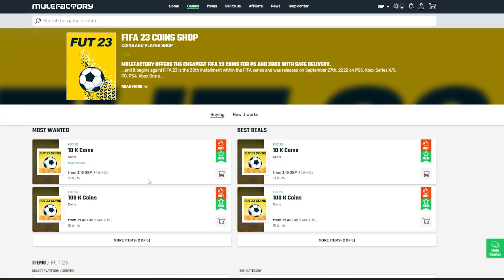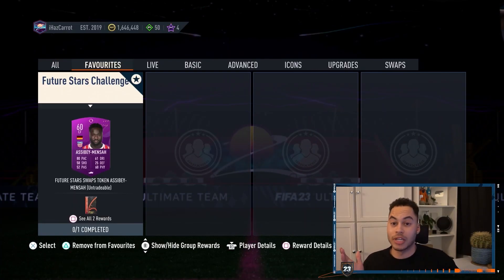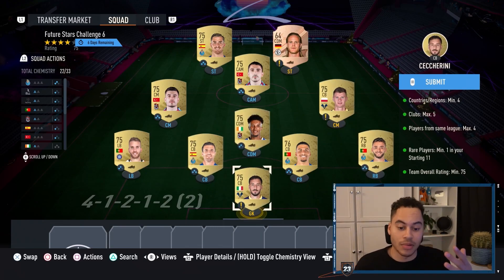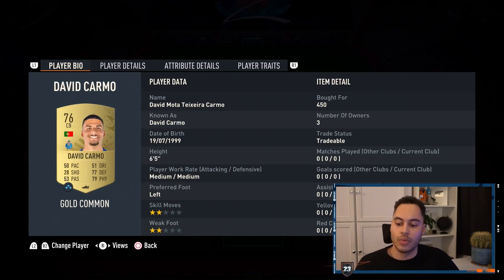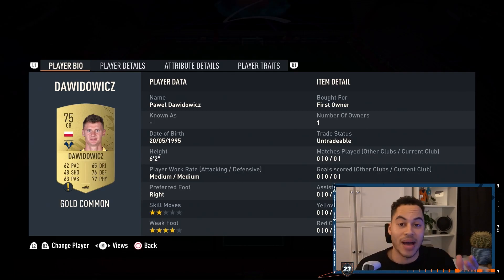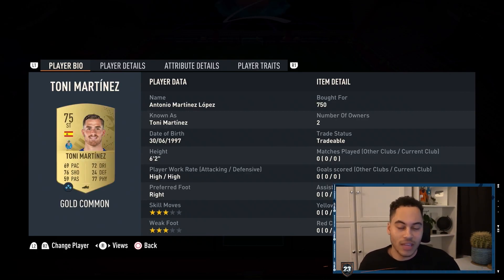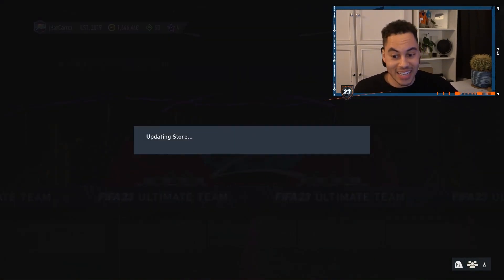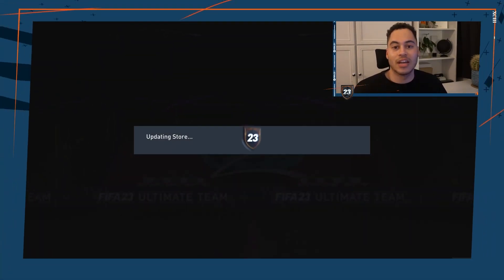FIFA 23 FUTURE STARS CHALLENGE 6 SBC SOLUTION - FIFA 23 FUTURE STAR CHALLENGE *COMPLETED*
Title: FIFA 23 FUTURE STARS CHALLENGE 6 SBC SOLUTION - FIFA 23 FUTURE STAR CHALLENGE *COMPLETED*